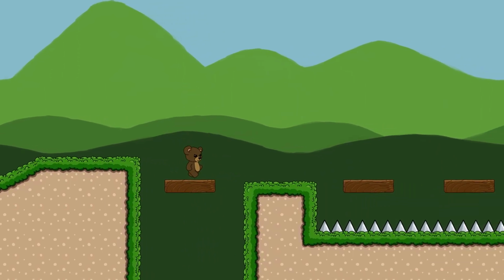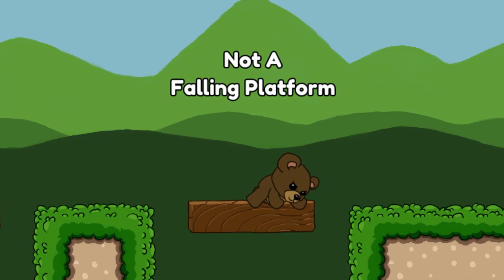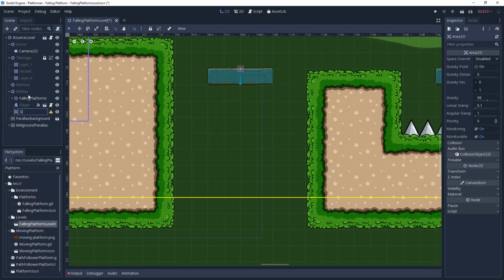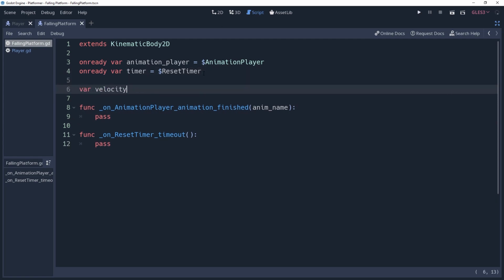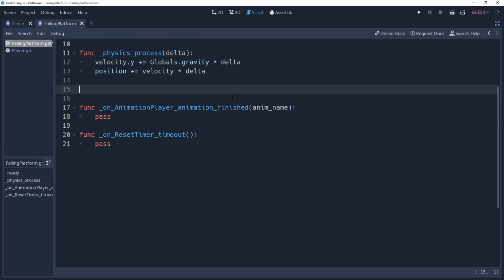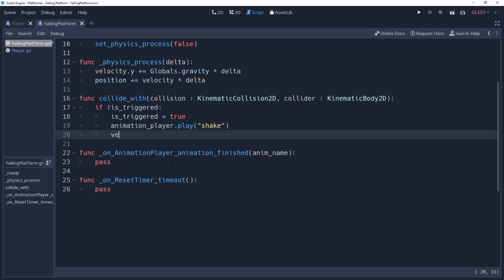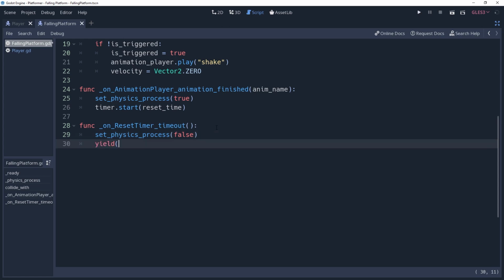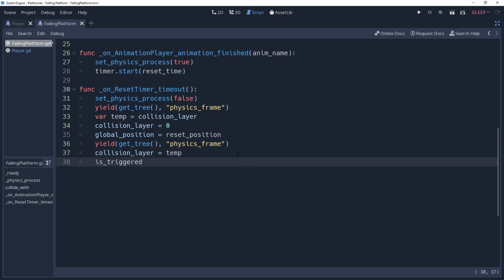How to Create Falling Platforms in Godot 3.1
You know exactly what I'm talking about. Falling platforms are those touchy places that you don't really want to stand on, but in almost every platformer game you don't have much of a choice. Today we're going to look at how to create these dastardly little traps. All we have to do is add gravity to a platform, yeah? Not exactly, there are a few tricks to consider when making this platform that I will be showing you.

Into: Splashing Around - The Green Orbs